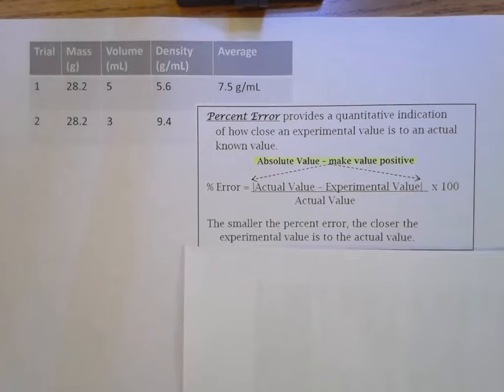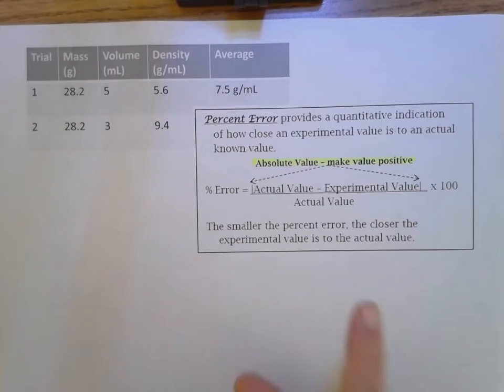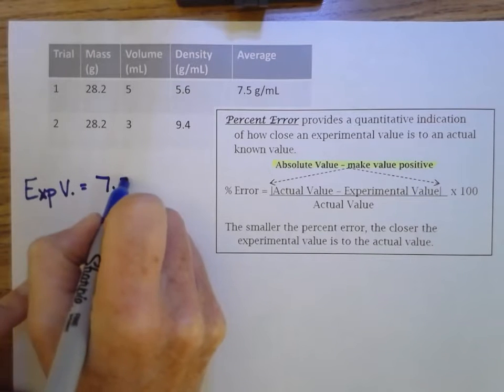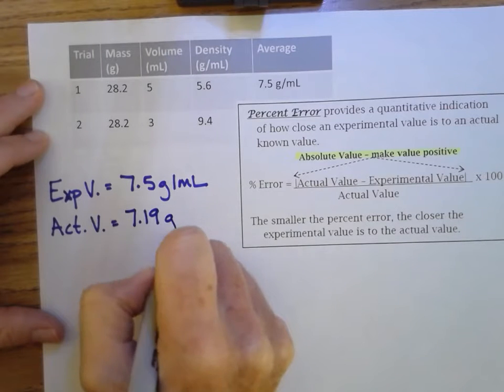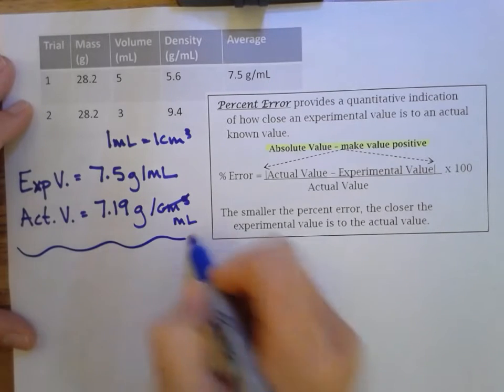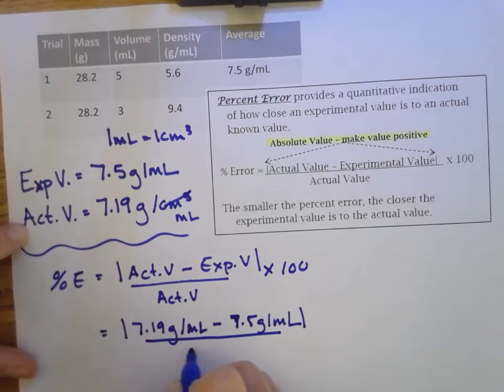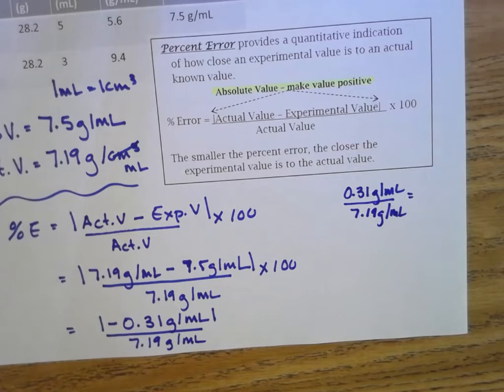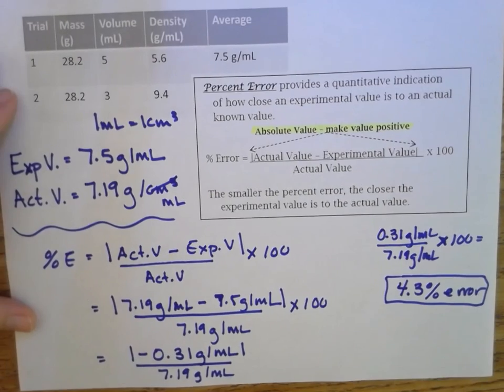Percent Error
How to use the percent error fomula